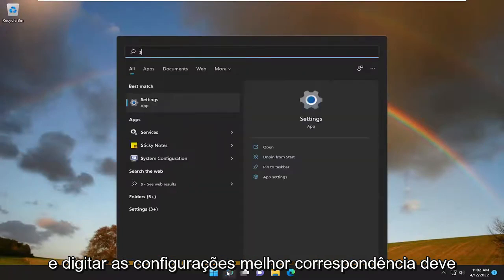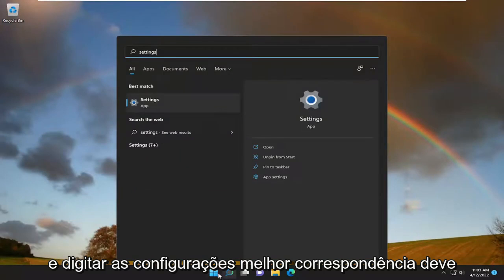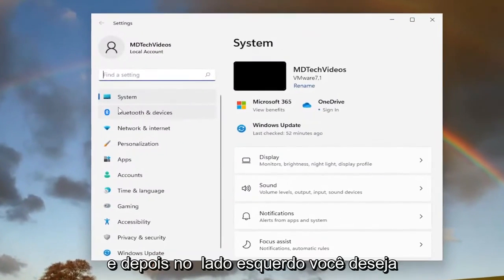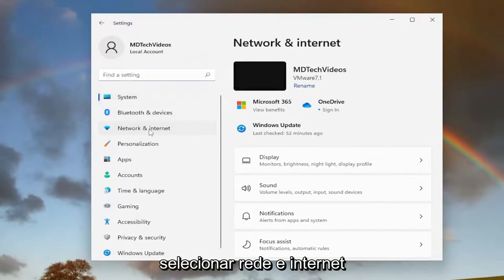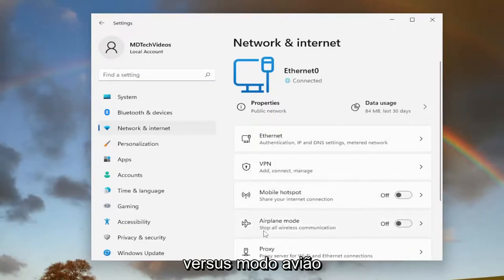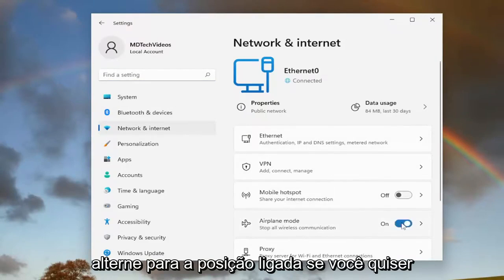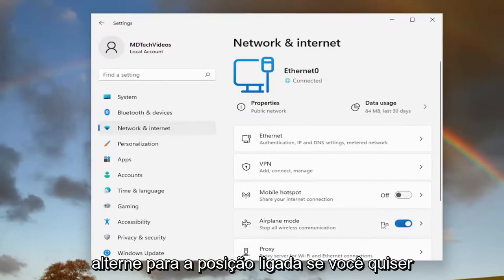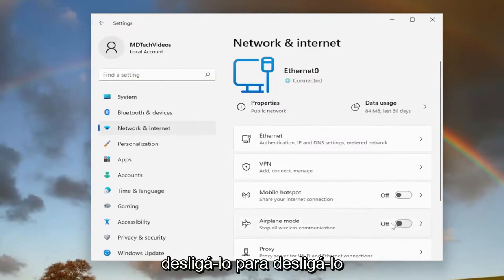Como desativar o modo avião no Windows 11 [Tutorial]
Desligue ou ligue o modo avião no Windows 11 [Tutorial]

Quando o modo avião está ativado, as conexões sem fio, como Wi-Fi e Bluetooth, são desligadas. Normalmente, isso é o que você deseja em algumas situações, mas se não conseguir desativar o modo Avião, não terá acesso a redes ou dispositivos sem fio.

O modo avião ajuda a desativar todas as comunicações sem fio rapidamente e, neste tutorial, mostraremos como concluir essa tarefa no Windows 11.

O modo avião desativa todas as comunicações sem fio em seu PC com Windows 11, o que é útil durante um voo de avião ou quando você simplesmente deseja desconectar. Veja como ligá-lo e desligá-lo.